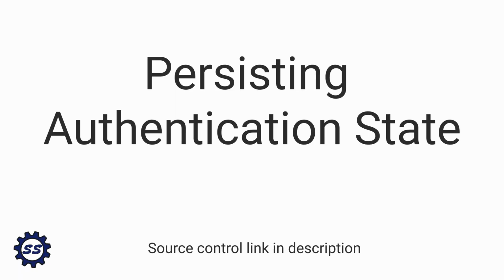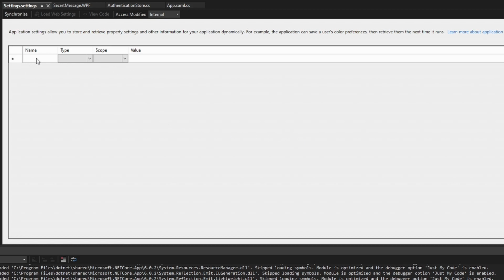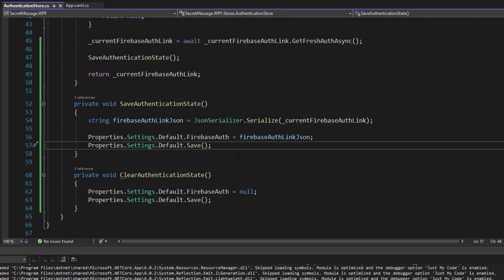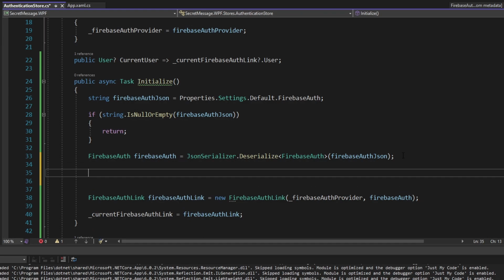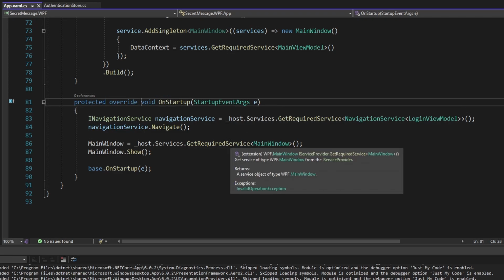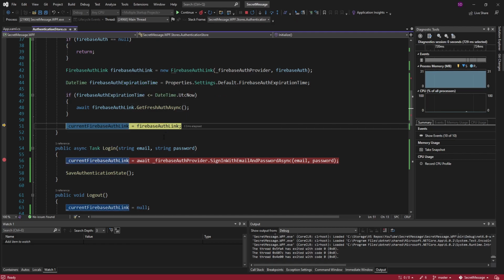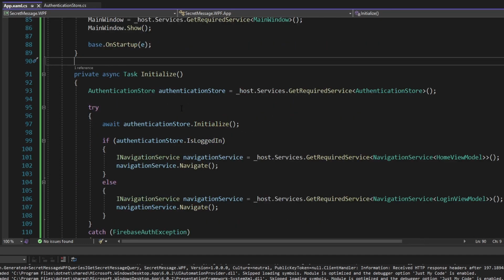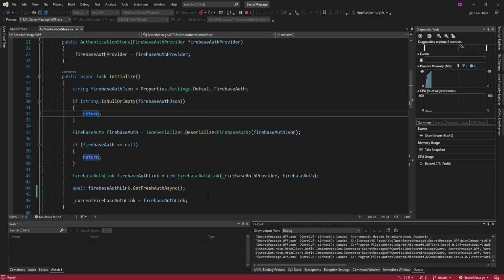Persisting Authentication State - WPF + FIREBASE AUTHENTICATION #7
Learn how to persist Firebase Authentication state in a WPF application. Persisting authentication state allows users to stay logged in between sessions, such as when closing and re-opening the application.

In this video, we leverage built-in WPF settings files to persist Firebase Authentication state. When the user's authentication state changes, we save the authentication state to the settings file. Then when the user re-opens the application, we load the authentication state from the settings file, attempt to fresh the user's authentication, and act appropriately based on the user's authentication state.

Rolling your own authentication system is quite painful despite being beneficial in certain scenarios. Luckily, there are many third-party authentication providers that simplify authentication. That said, in this series, we will integrate a WPF application with Firebase Authentication to easily setup authentication and demonstrate the power of Firebase Authentication. Firebase Authentication is one of my favorite third-party authentication providers, as it is free, feature rich, and easy to integrate with.

🕗 Timestamps:
0:00 - Introduction
0:42 - Solution Diagram
1:59 - Saving Authentication State
7:40 - Loading Authentication State
12:01 - Initializing Authentication State on App Startup
15:49 - Testing Authentication Persistence
18:08 - Adding a Splash Screen
19:13 - Handling Initializing Failures
20:28 - Summary
22:28 - REVISION: Removing Expiration Time Check